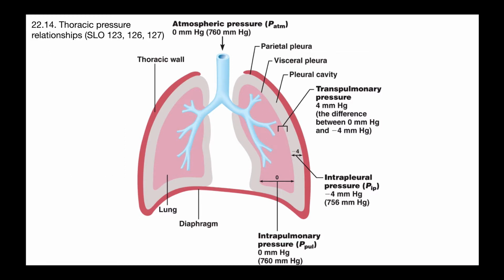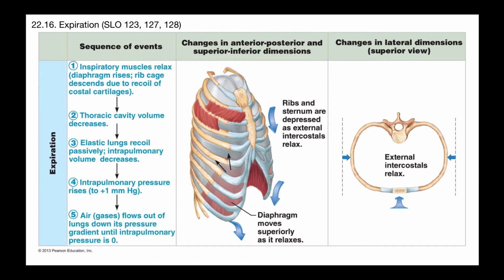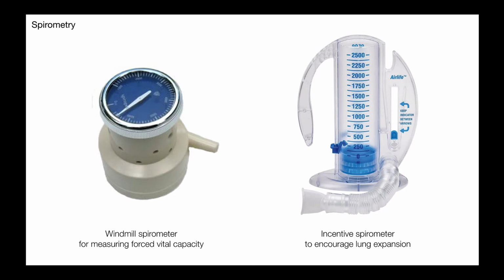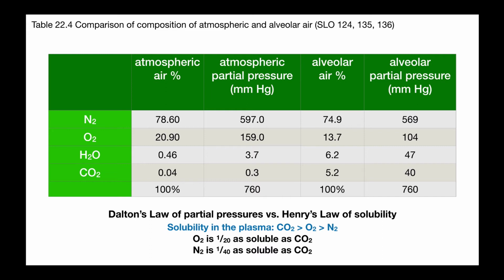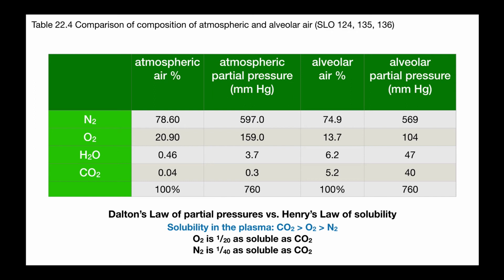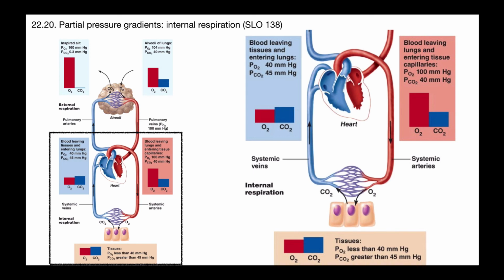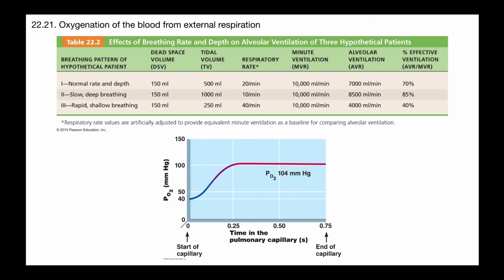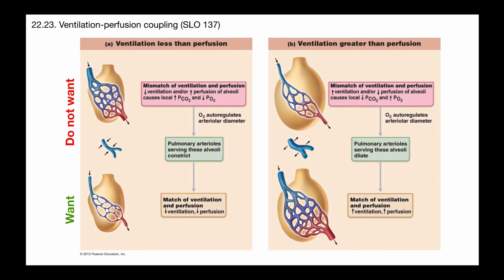Respiratory System, Part 1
Images copyright Pearson Education.